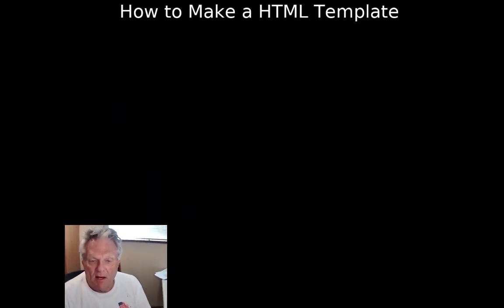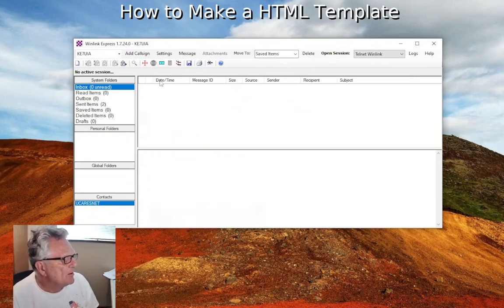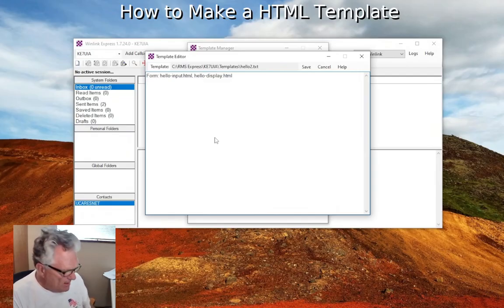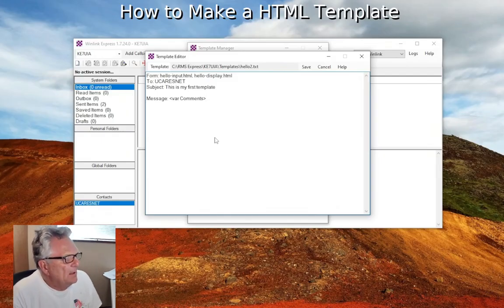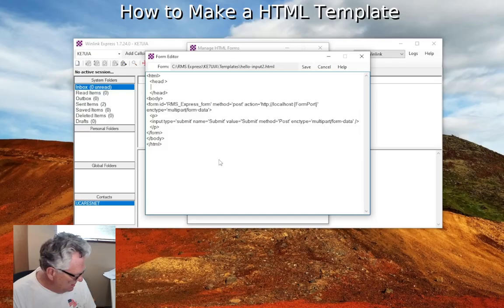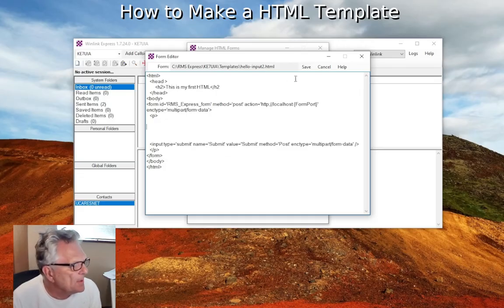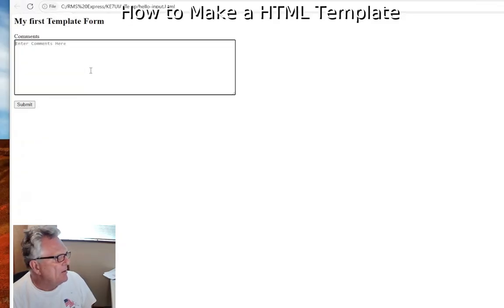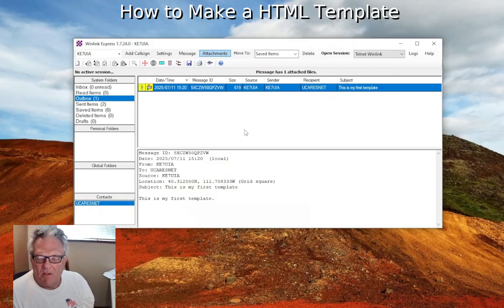How to make a html Winlink Template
The creation of a winlink html template is three files. First a .txt file, second an input .html file and third is a display .html file.

I will show you how to create these three files using the built in winlink editors. Using these editors is not recommended for a complex form. At some point you will want to use other external editors. This video is just a simple example.

You will want to obtain your own template documentation. These can be found at winlink.org. Use the Book of Knowledge tab: How - To Recipes; Create your own templates - HTML. From this screen download the two files listed. They will be a great resource.

In this example I show how to create the .txt file and a .html file.